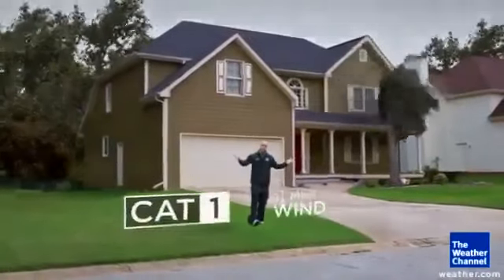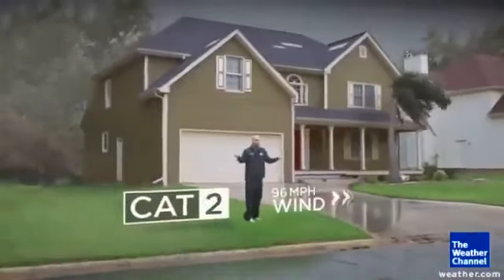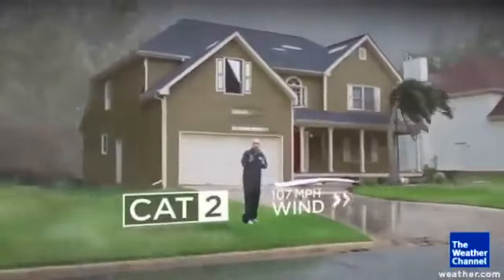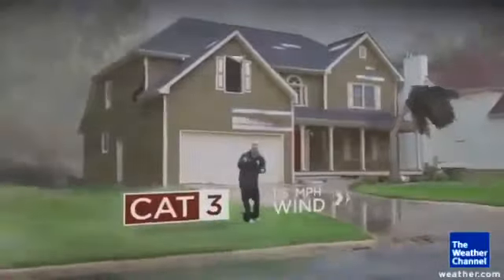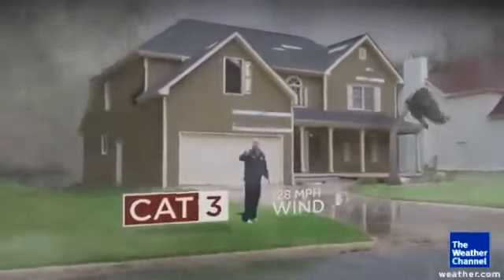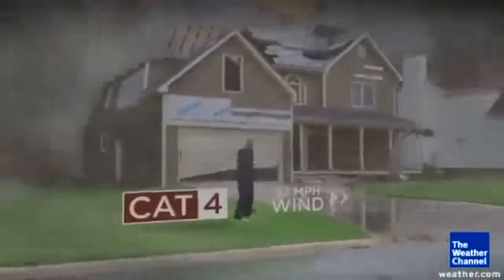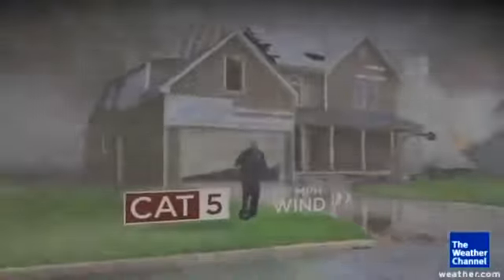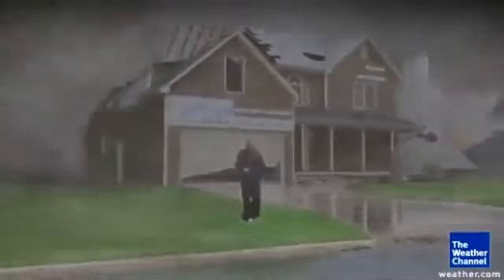Video Ilustrativo Categorías De Huracanes